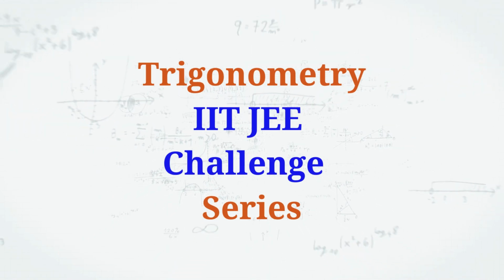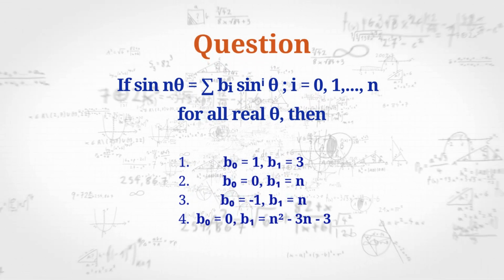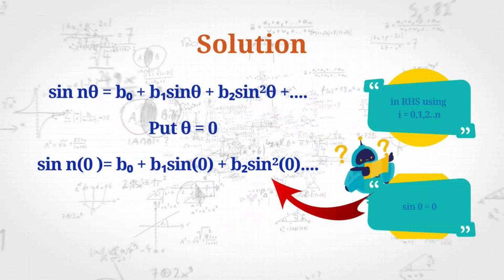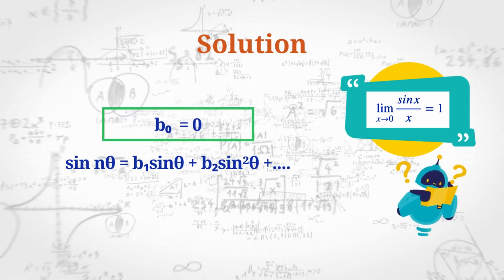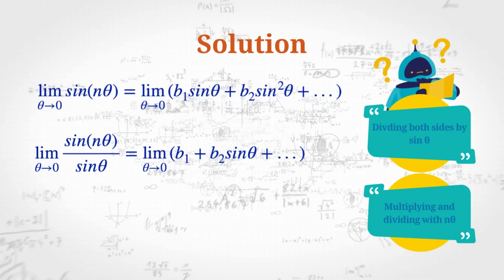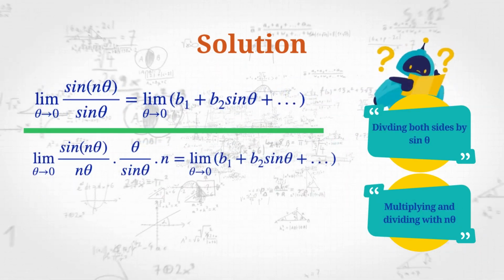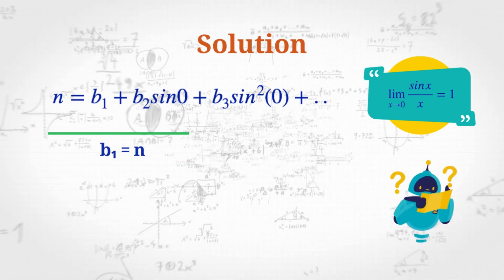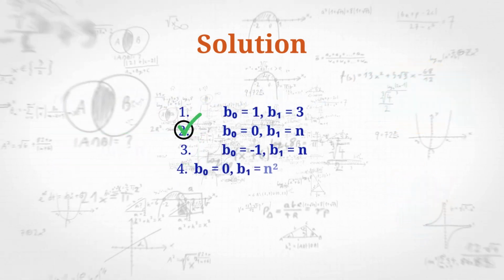Trigonometry IIT JEE Challenge Series Q18: sin(nθ) = ∑ bᵢ sinⁱ(θ)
In this quick math short, we dive into the trigonometric identity sin(nθ) = ∑ bᵢ sinⁱ(θ) for real values of θ. Join us as we unravel the coefficients b₀ and b₁. Understand the intricate relationship between sine functions and coefficients in this essential trigonometric identity. Master the concepts with clear explanations and practical examples. Don't miss out on understanding this fundamental trigonometric relationship!